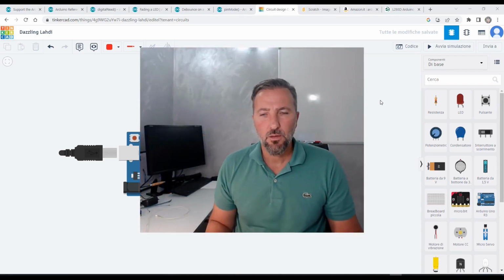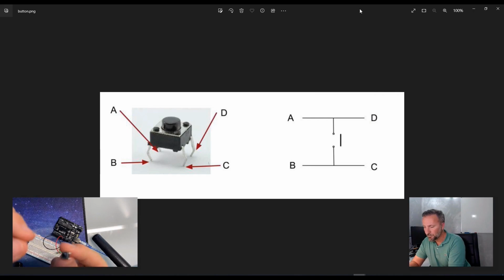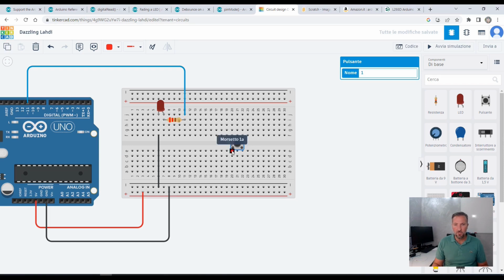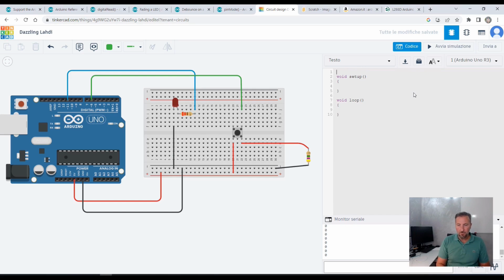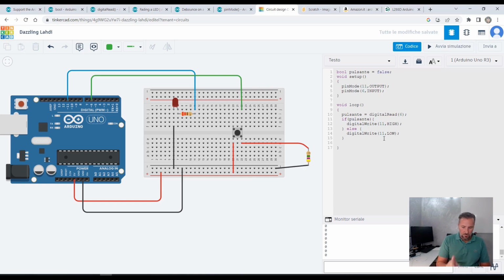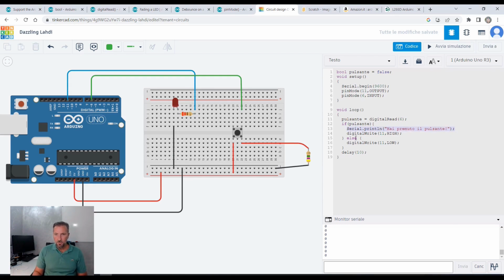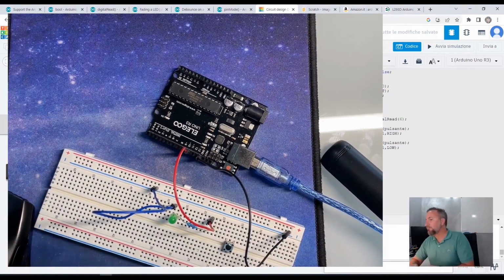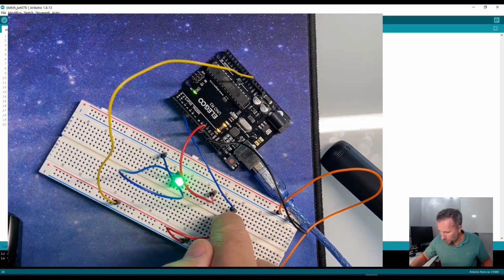Arduino Tutorial – How to Control an LED with a Button (Simulation & Real Circuit)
Learn how to control an LED with a button using Arduino! 🎯 In this tutorial, we will first simulate the circuit in Tinkercad and then assemble it in real life.

This project covers fundamental Arduino functions such as:
✔️ pinMode() – Set pin modes (INPUT/OUTPUT)
✔️ digitalWrite() – Turn the LED on and off
✔️ analogRead() – Read sensor values
✔️ Serial.println() – Print data to the serial monitor
✔️ delay() – Add pauses between operations

📌 What you'll learn in this video:
🔹 How to wire a button to an Arduino Uno
🔹 The difference between simulation (Tinkercad) and real-world circuits
🔹 How to write simple Arduino code to turn an LED on/off

🔗 Buy an Elegoo Arduino-compatible board: Amazon Link